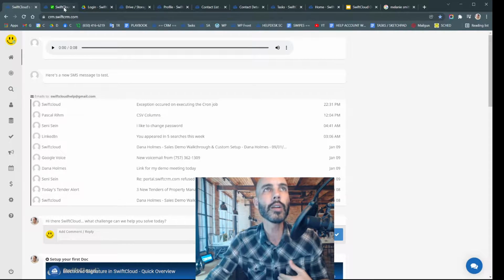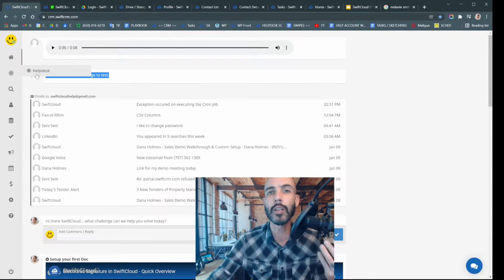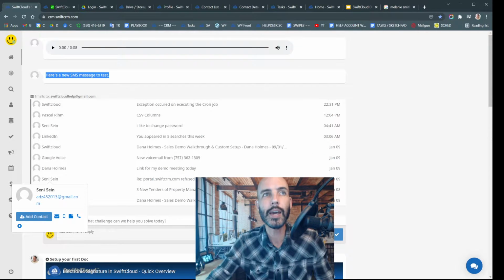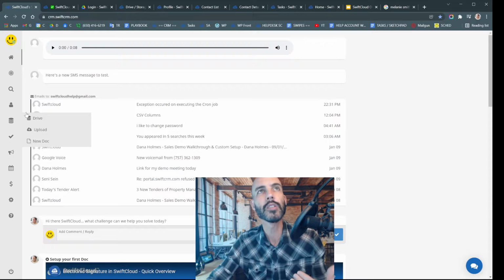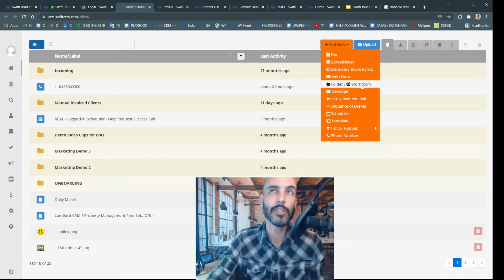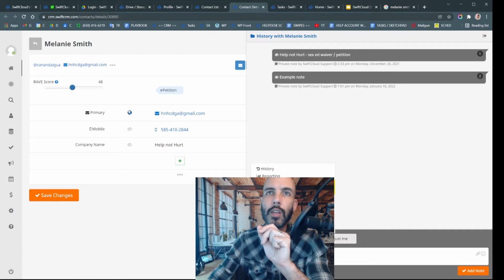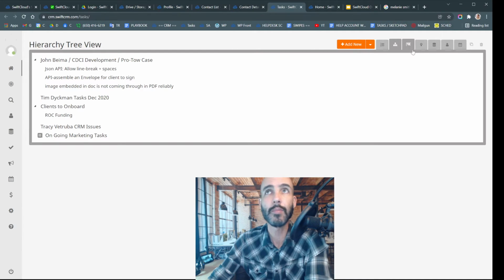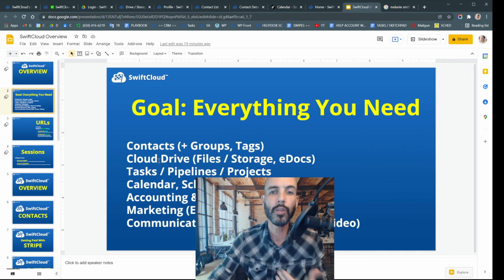SwiftCRM - Overview - Jan 2022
NOTE: This is not an officially supported channel. We strive to offer support on various channels, but for fastest response and more thorough answers, please